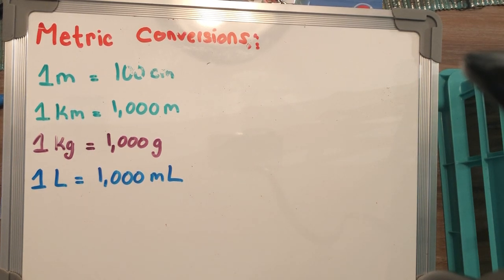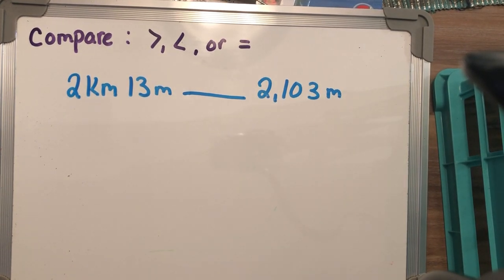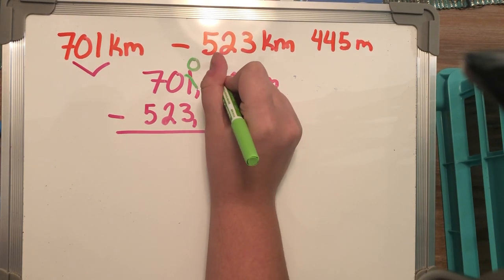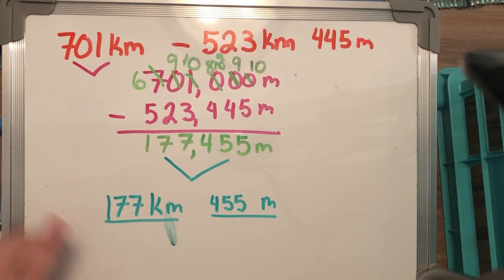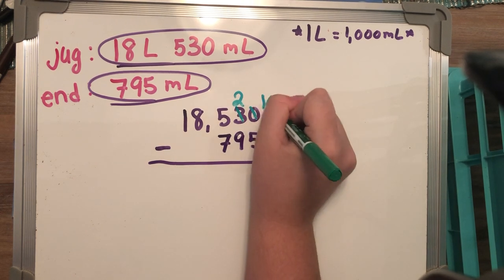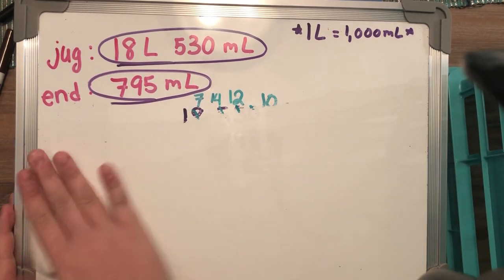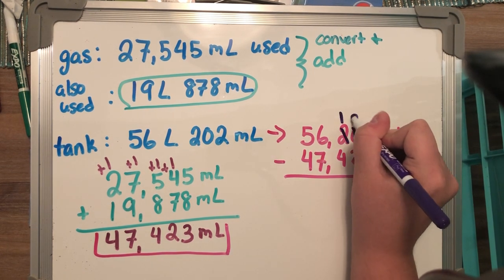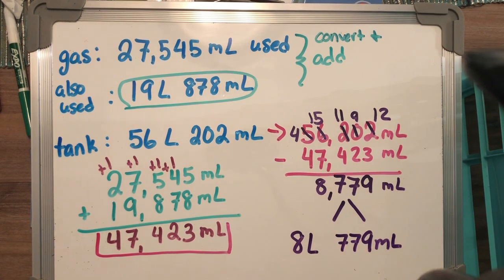Adding and Subtracting Metric Units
Hey guys, I'm back with another video on metric unit conversions! This video is all about adding and subtracting mixed units and even comparing metric units! Sit back, take some notes, and follow along with Miss M.